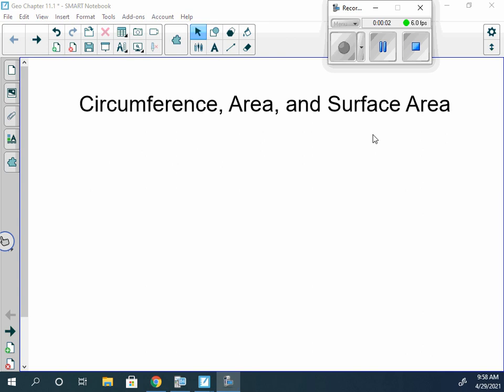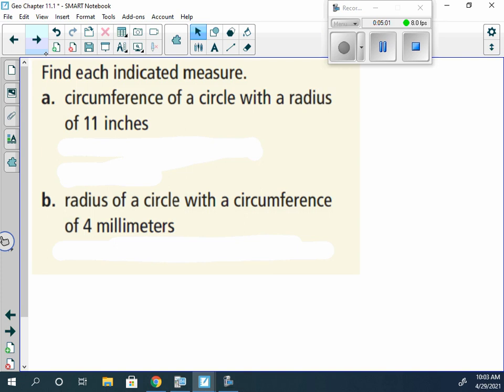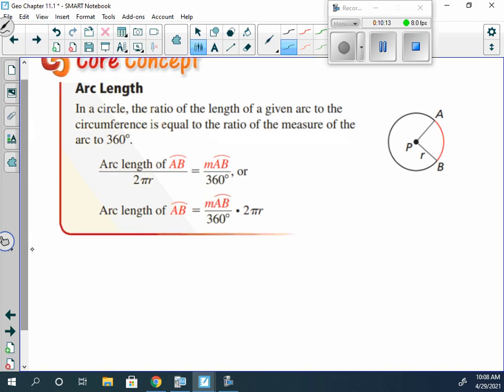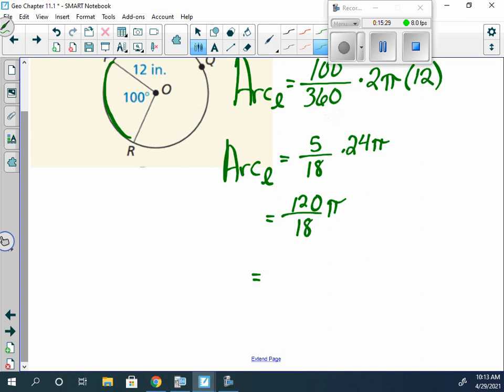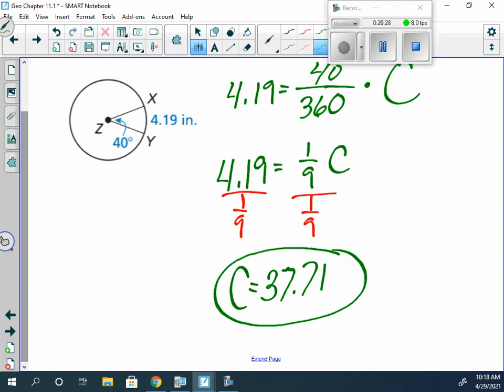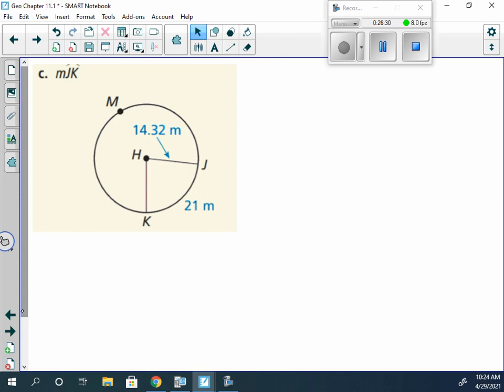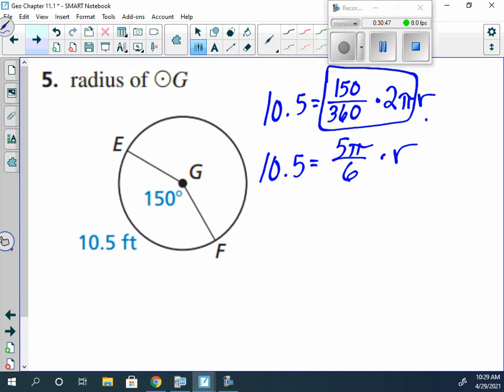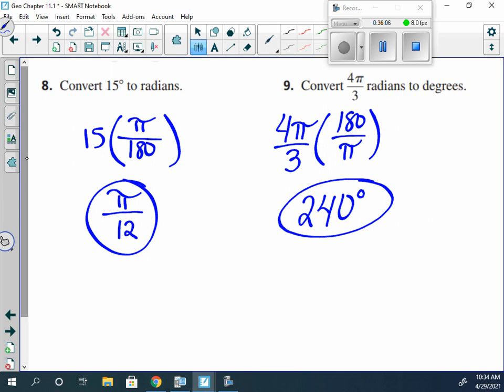Geometry Chapter 11.1